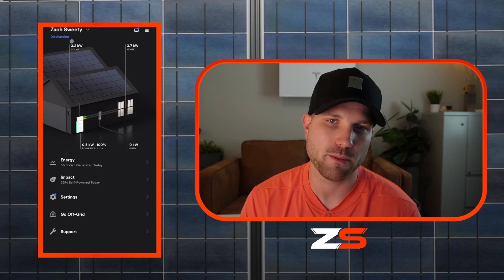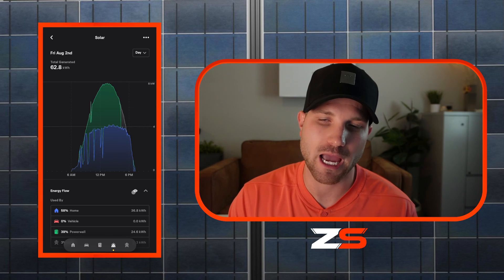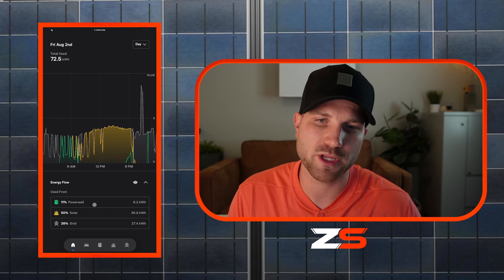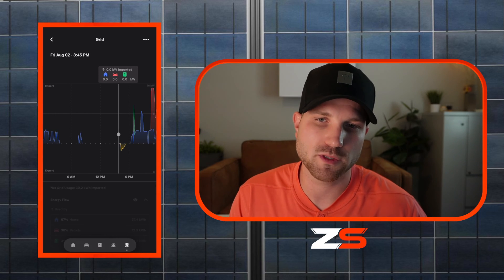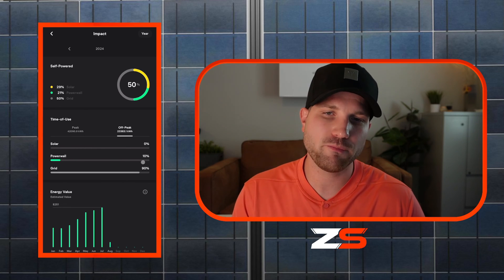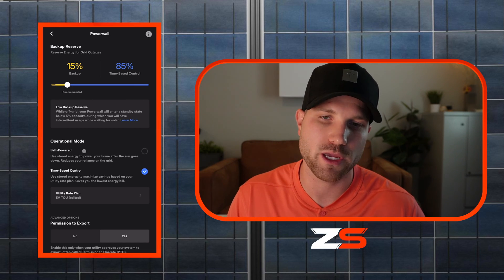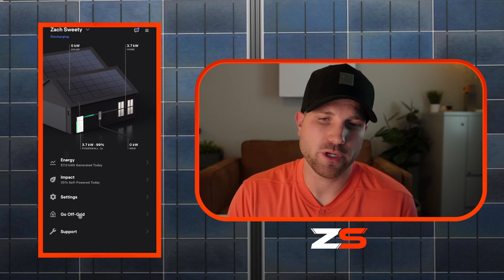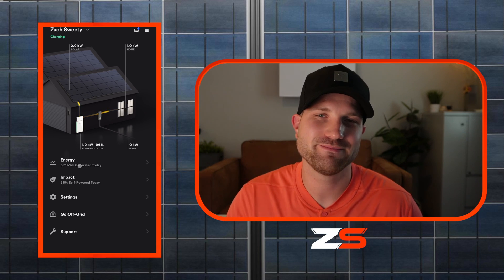Ultimate Guide to Tesla's Solar App (2024)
In this video, we go through a full-walkthrough of the Tesla app (energy) including a "Go Off-Grid" demonstration while recording.

0:00 Introduction
0:25 Live Power Flow
1:44 Energy Section
7:02 Impact Section
9:24 Settings
12:17 "Go Off-Grid"
14:07 Outro